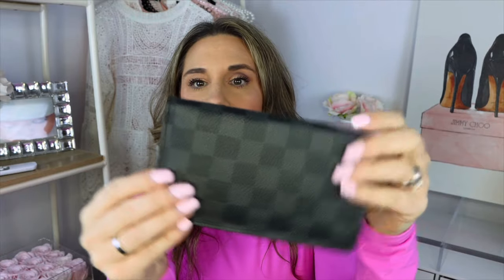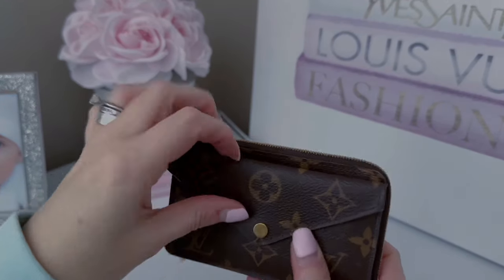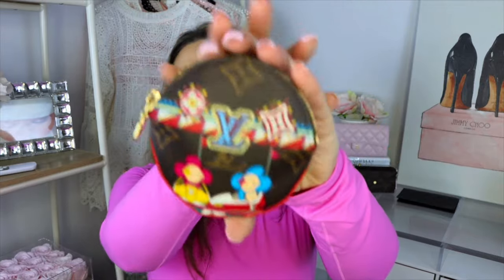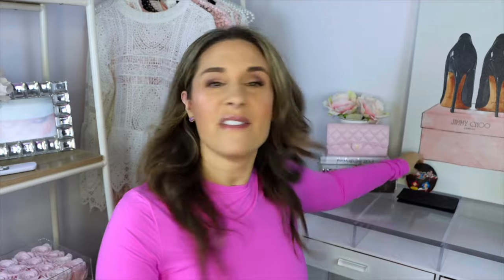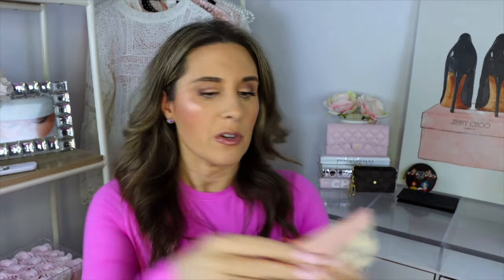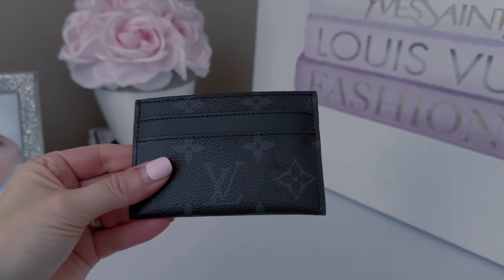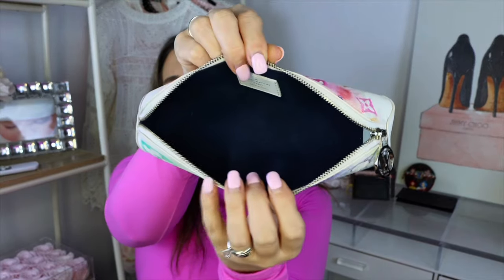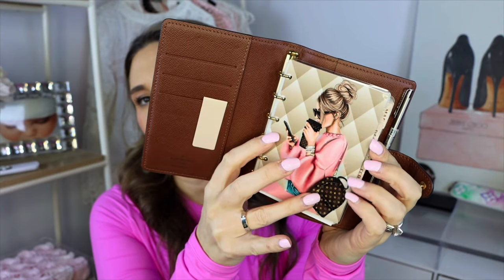ENTIRE LOUIS VUITTON SMALL LEATHER GOODS COLLECTION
SKIMS Bodysuit (same style)

Louis Vuitton By The Pool Card Holder (multiple options)
Louis Vuitton Monogram Eclipse Card Holder
Louis Vuitton Watercolor Pencil Pouch (similar)
Louis Vuitton Agenda PM
Louis Vuitton Multicolor Zippy
Louis Vuitton Spring in the City Zippy in Sunrise Pastel
Louis Vuitton Monogram Rosalie
Louis Vuitton Wild at Heart Rosalie (wild at heart collection here)
Louis Vuitton Coin Card Holder in Miami Green (shown in fuschia)